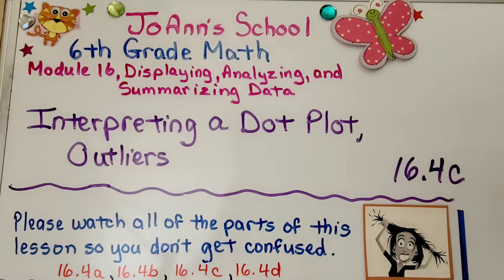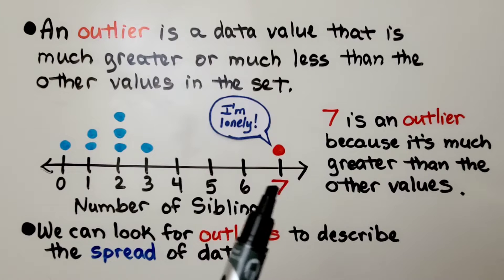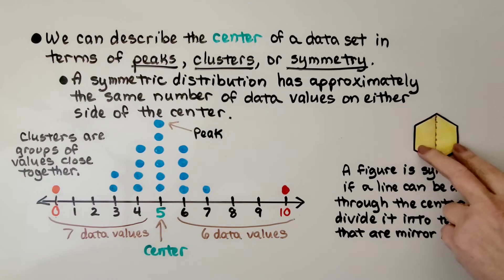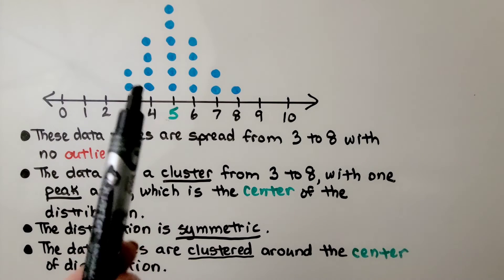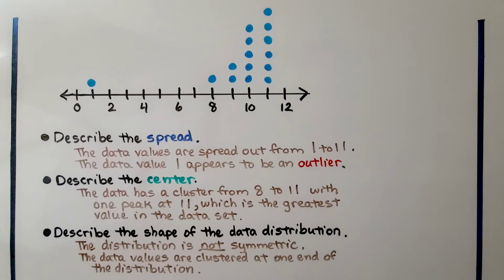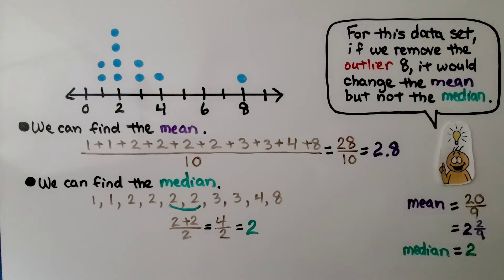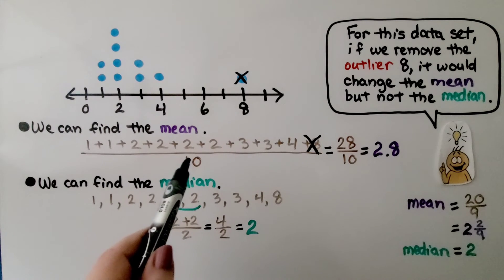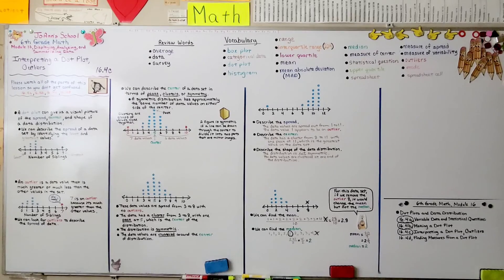6th Grade Math 16.4c, Interpreting a Dot Plot, Outliers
A dot plot can give us a visual picture of the spread, center, and shape of a data distribution. We can describe the spread of a data set by identifying the least and greatest values. An outlier is a data value that is much greater or much less than the other values in the set. We can look for outliers to describe the spread of data. We can describe the center of a data set in terms of peaks, clusters, or symmetry. A symmetric distribution has approximately the same number of data values on either side of the center. We can find the mean and median of data points in a dot plot. We can see if removing an outlier would change the mean or the median.

Textbook to use:
 Language: : English
 Paperback : 632 pages
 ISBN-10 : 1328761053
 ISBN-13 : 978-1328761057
 Item Weight : 3.26 pounds
 Dimensions : 8.5 x 1.4 x 10.8 inches